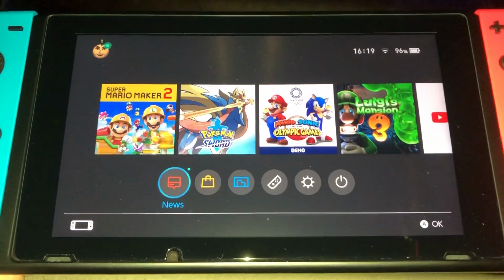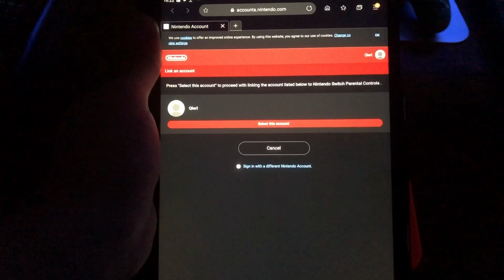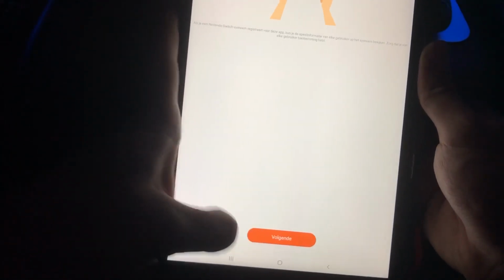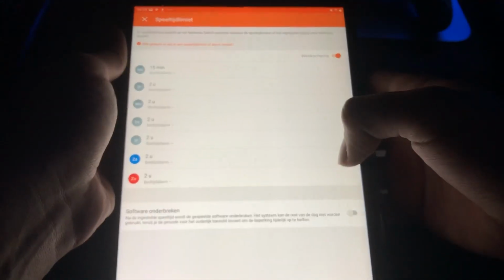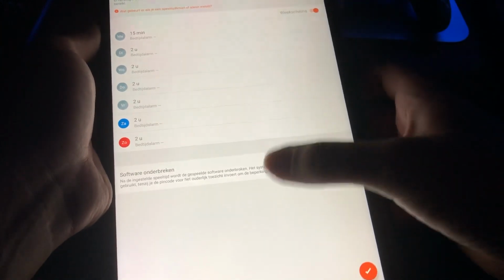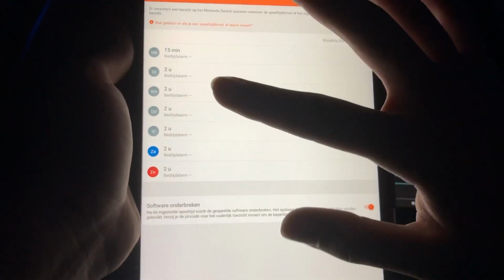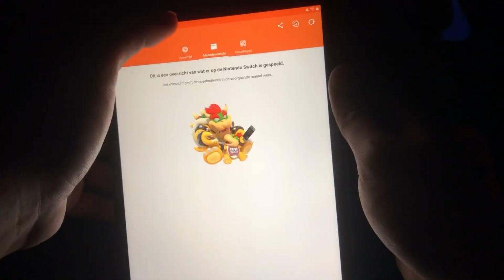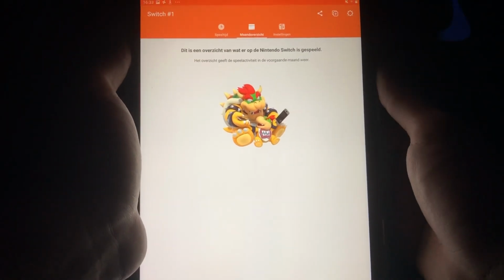Nintendo Switch How to SETUP Parental Controls FULL Tutorial +Tips!